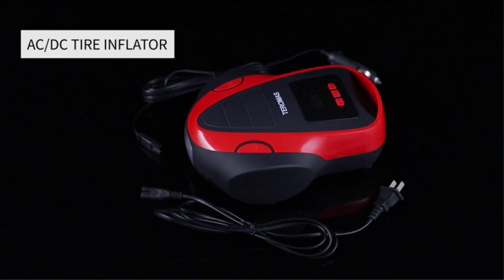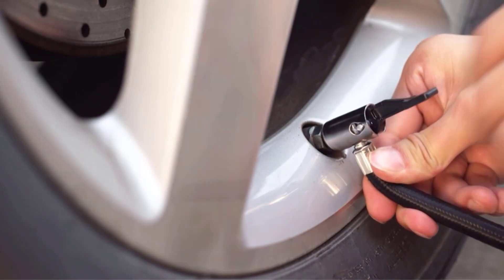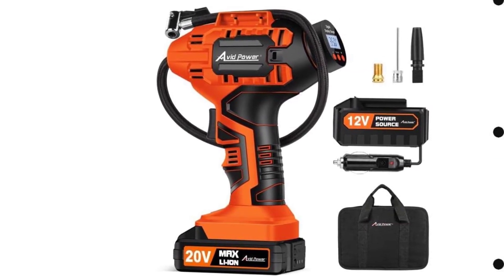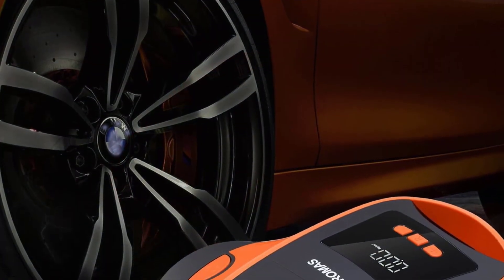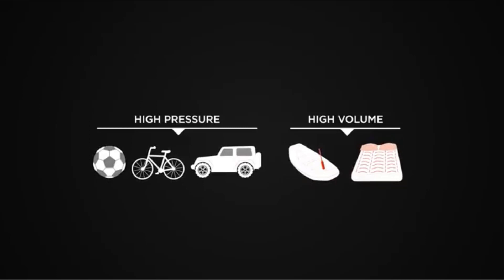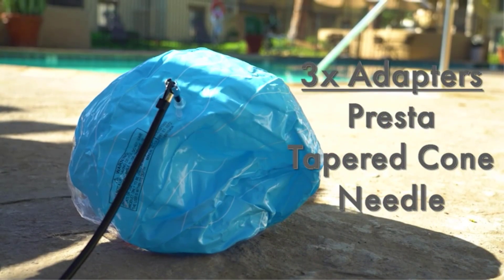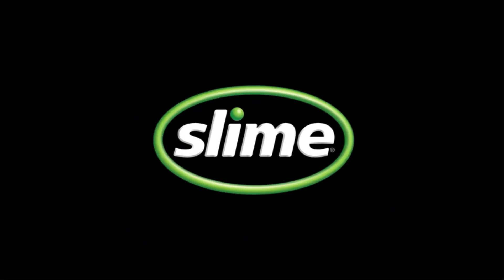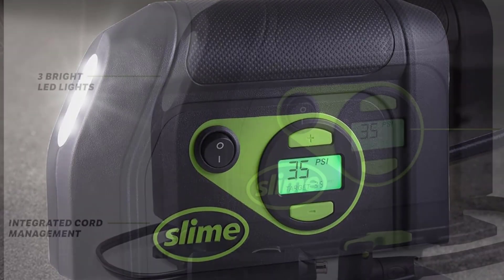TOP 5 Best Tire Inflators of 2024 | Reviews & Buyer's Guide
Discover the pinnacle of tire care with our selection of the best tire inflators. Engineered for efficiency and reliability, these inflators ensure optimal tire pressure for safer driving and enhanced performance. From compact designs for on-the-go convenience to powerful models for heavy-duty use, find the perfect tire inflator to keep your vehicles rolling smoothly and confidently on any road.